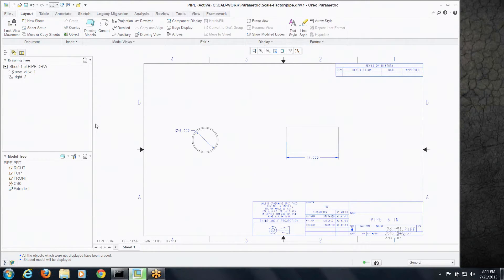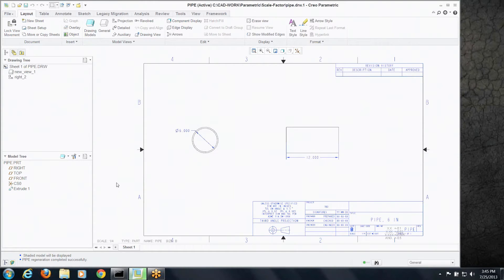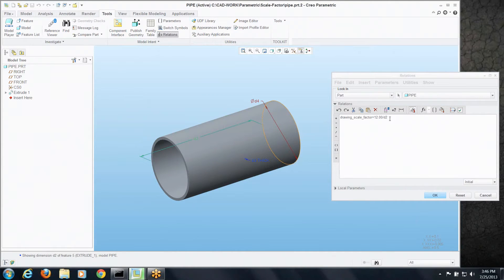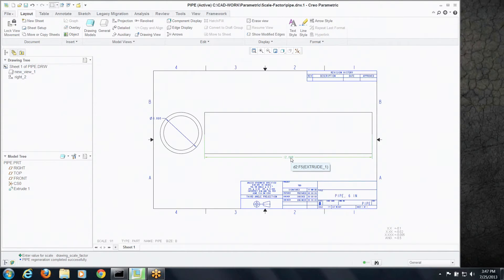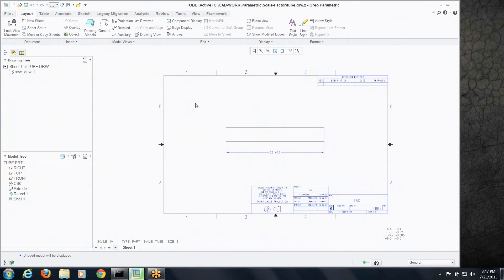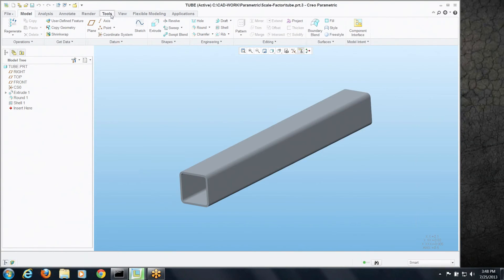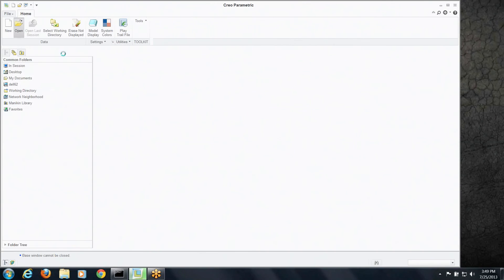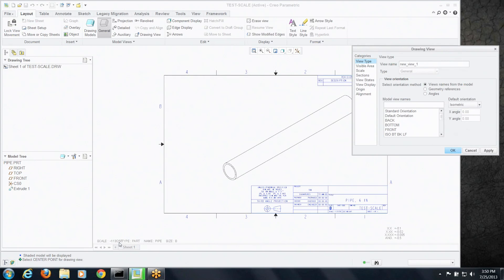Using the "drawing scale factor relation" to automatically resize views - EAC Tip-of-the-Week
After a short summer bread we're back to talk about using the drawing scale factor relation to automatically scale and resize drawing views in Creo Parametric or Pro/ENGINEER based on your part's size. For instance, if you have a part that could be a variety of sizes (e.g. 2 feet or 10 feet) this tip solves the problem of oversized parts running off the side of a drawing. This is especially helpful for keeping your drawings clean when you are batch printing and may not scrutinize each drawing before clicking print. Here is a link to the relations used in this Tip of the Week demonstration